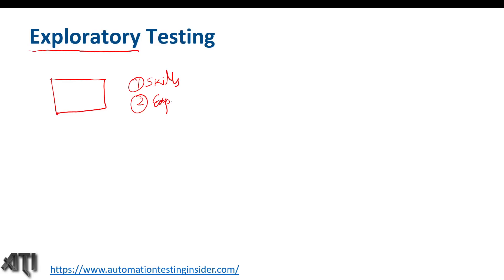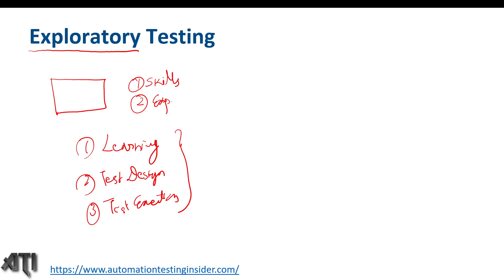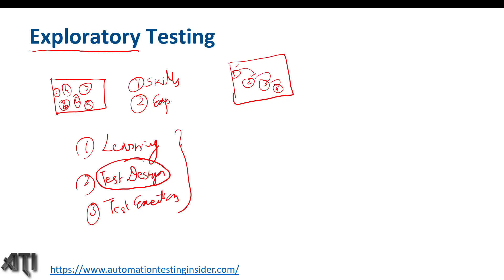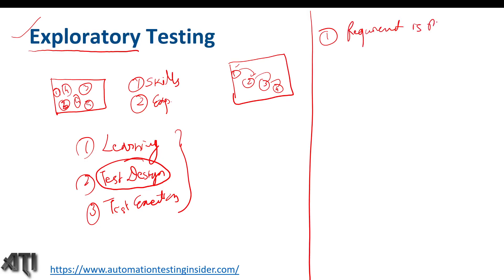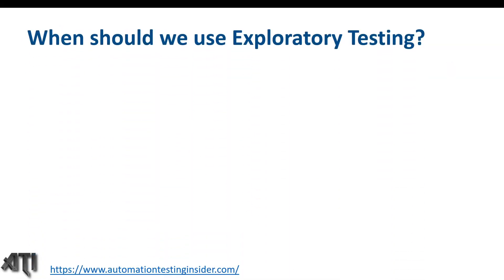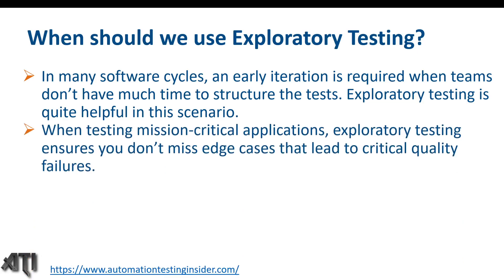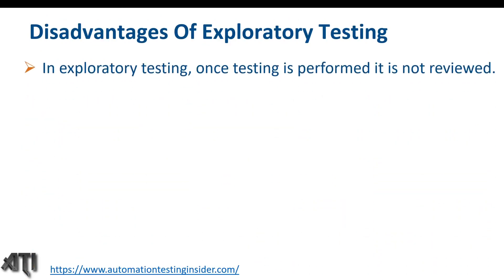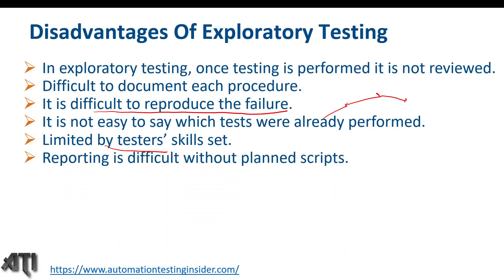What is Exploratory Testing?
In this video, we will discuss about:
What are the advantages of exploratory testing?,
What are the disadvantages of exploratory testing?,